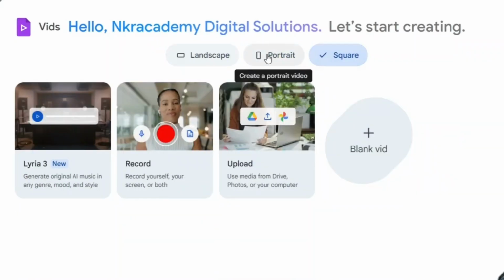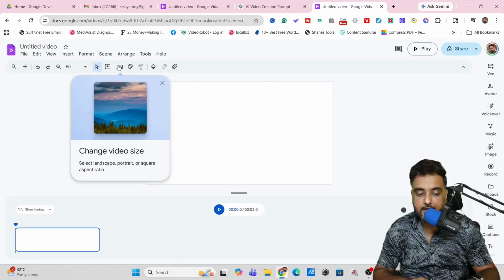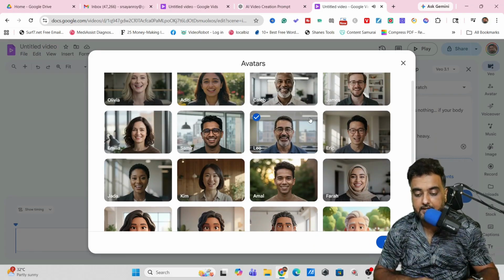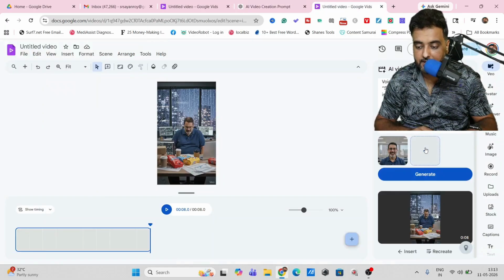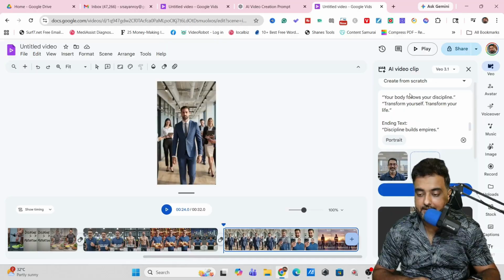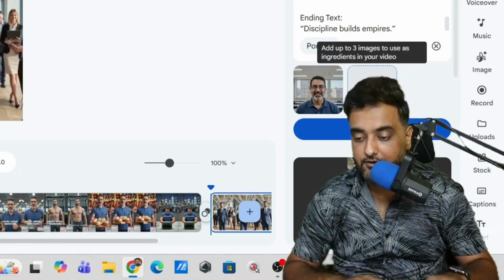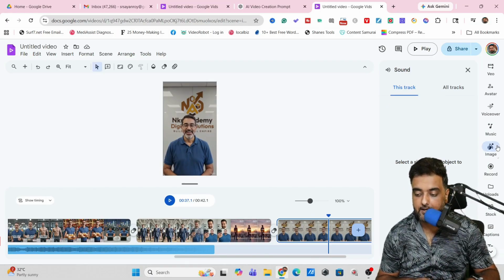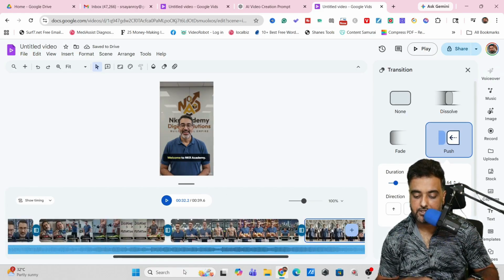🚀 Master Google Vids in Minutes | Full Google Vids Tutorial 🔥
Want to create stunning AI videos without expensive editing software? 🎬
In this tutorial, learn how to use **Google Vids** — Google’s powerful AI-powered video creation tool that helps you generate videos, AI avatars, voiceovers, captions, music, animations & more with just a few clicks! 🤯

📌 In this video, you’ll learn:
✅ How to access & use Google Vids
✅ Create AI-generated videos using prompts ✨
✅ Generate talking AI avatars 🧑‍💻
✅ Add AI voiceovers & background music 🎤🎵
✅ Animate images with AI 🖼️➡️🎬
✅ Add transitions, captions & effects 🔥
✅ Use stock assets, stickers & templates 🎨
✅ Export directly to YouTube 📺
✅ Create long-form AI videos easily 🚀

💡 Perfect For:
✔️ YouTubers
✔️ Content Creators
✔️ Digital Marketers
✔️ Students & Educators
✔️ Faceless Channel Creators
✔️ AI Video Enthusiasts

⏱️ Topics Covered:
🔹 Google Vids Overview
🔹 AI Video Generation with VEO
🔹 AI Avatar Creation
🔹 Text-to-Speech Voiceovers
🔹 Timeline & Layer Editing
🔹 Auto Captions
🔹 Export & Sharing Options

🔥 Why Google Vids is Awesome?
⚡ Beginner Friendly
⚡ No Powerful PC Required
⚡ Cloud-Based AI Video Editing
⚡ Fast AI Rendering
⚡ Professional Looking Results

👇 Try Google Vids & start creating AI videos today!